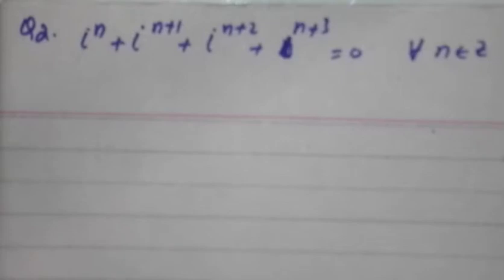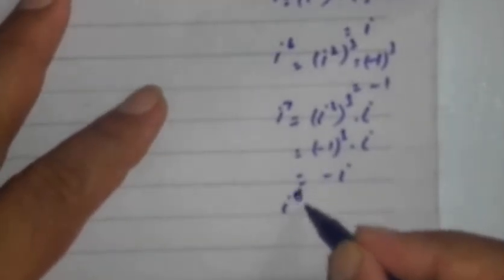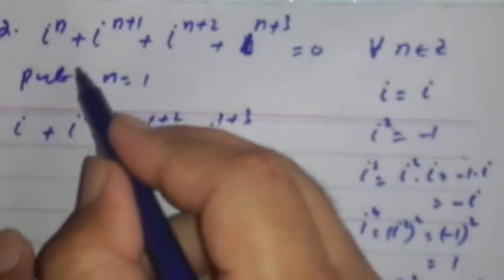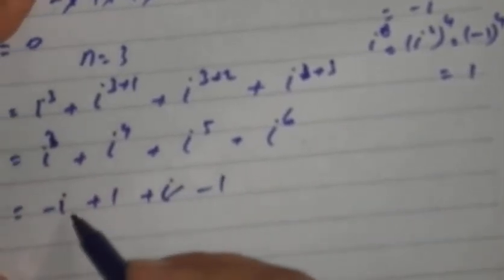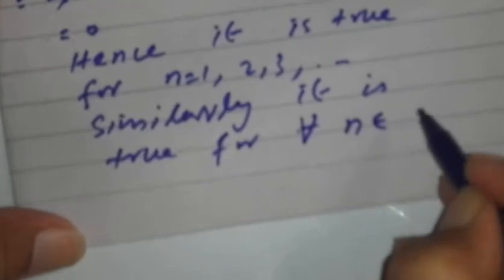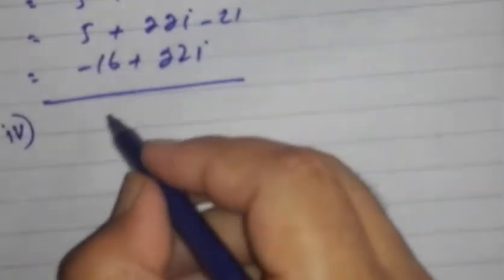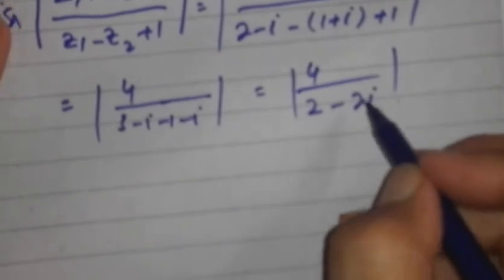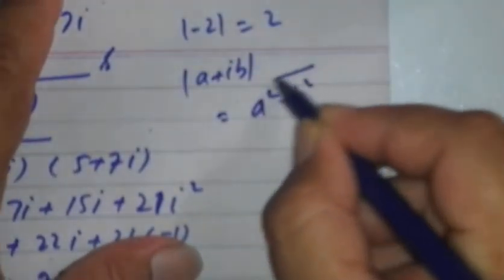Ist year maths lecture 10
Review chap1 Q2,3,4